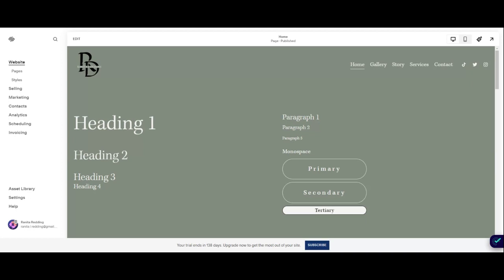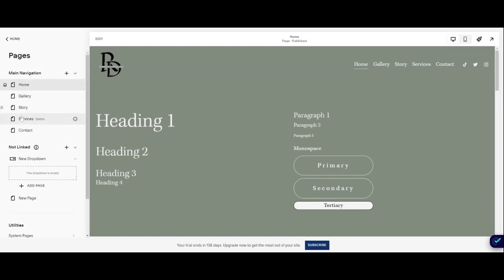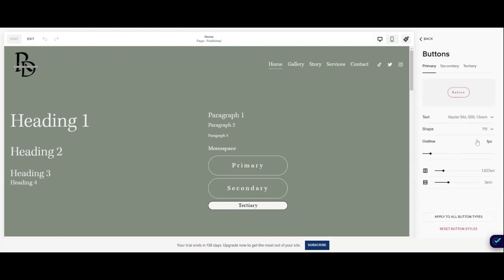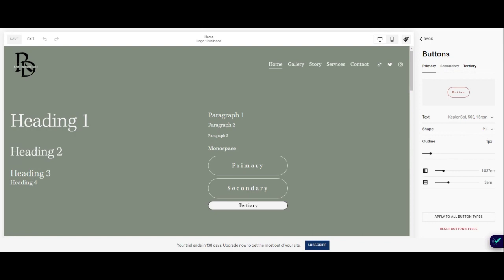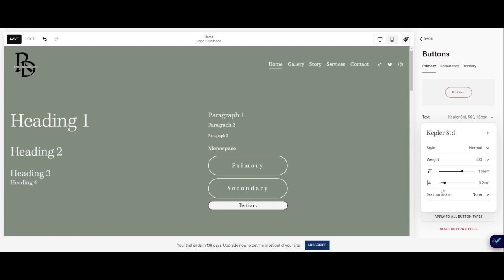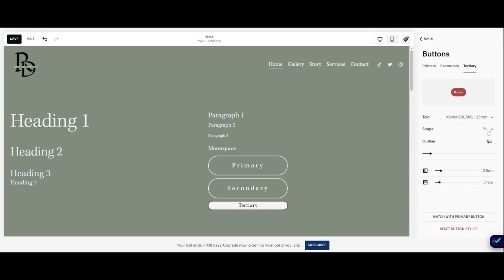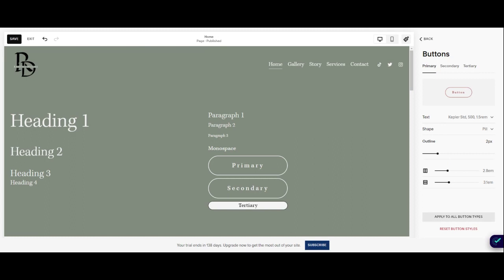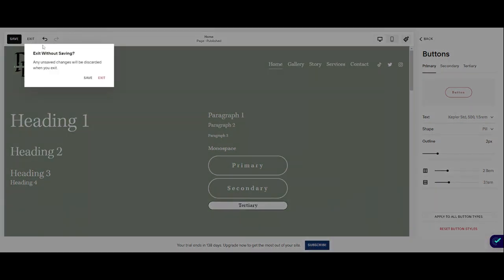How to Edit Button Designs in Squarespace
Learn how to edit button styles on your Squarespace website in less than 3 mins!

TIMESTAMPS
00:00 Intro
00:07 How to Edit Button Styles
02:49 Wrap Up